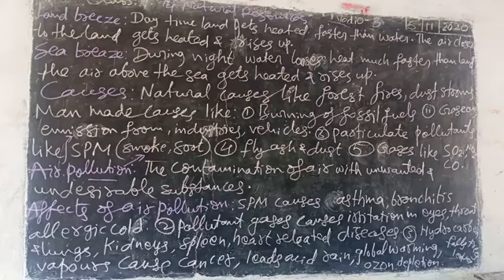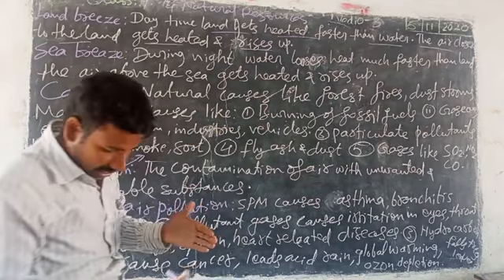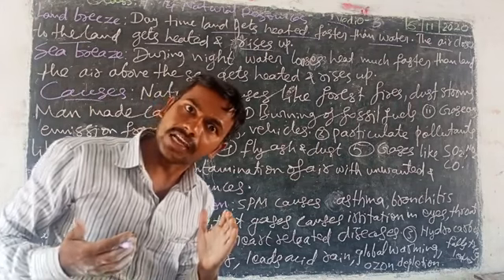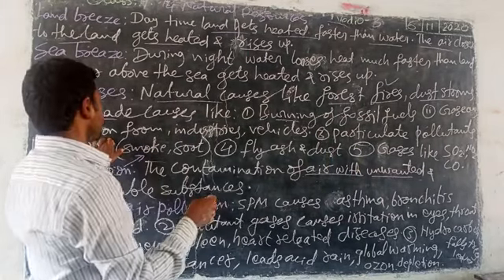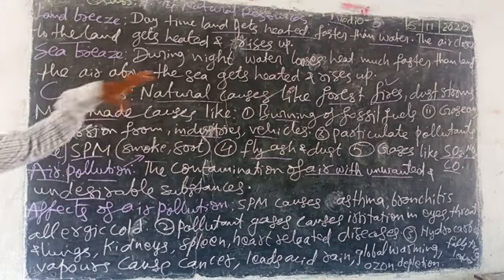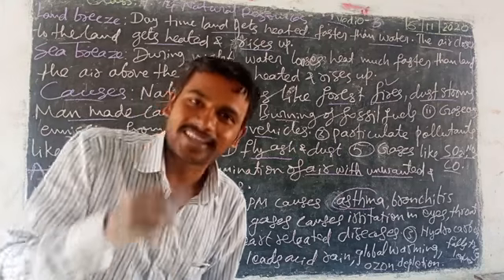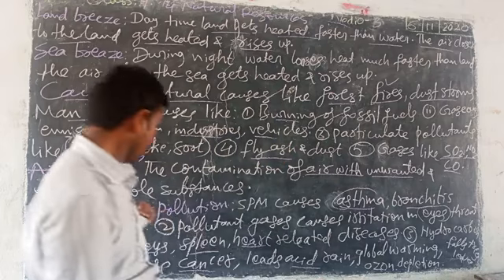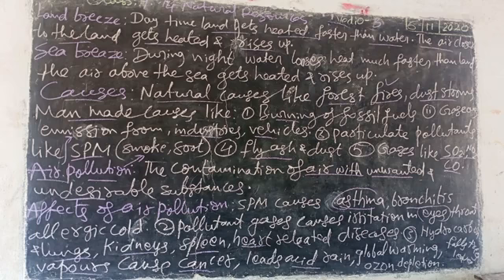Class 9 unit 14 natural resources..... vedio 3